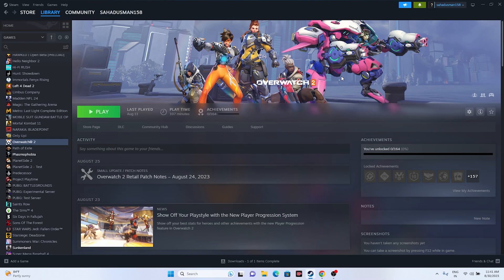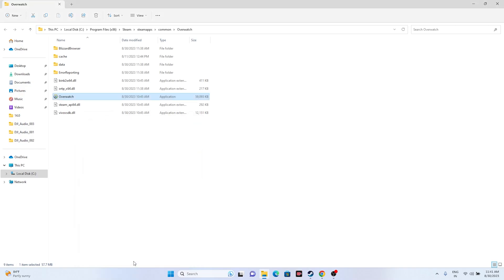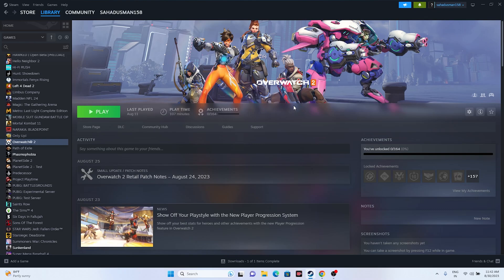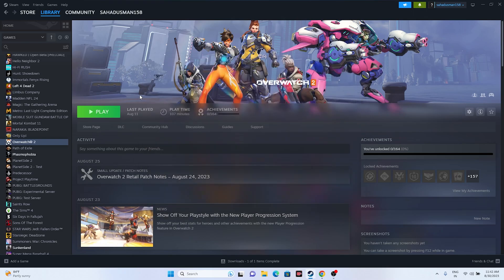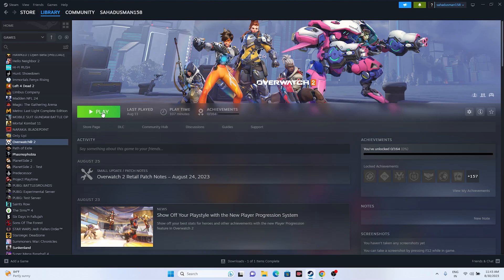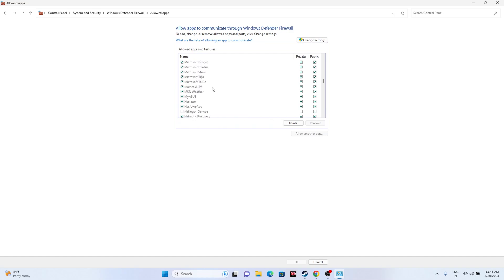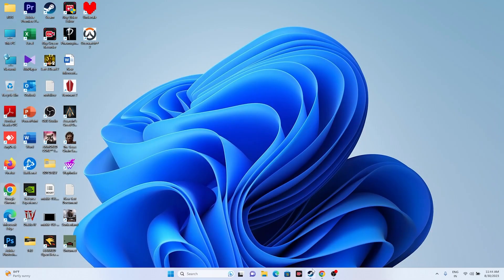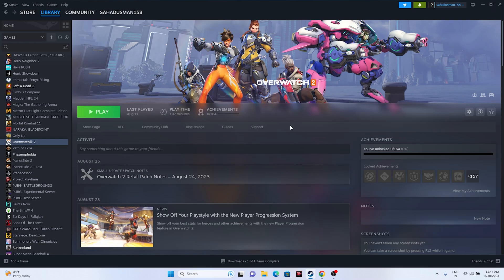How to Fix Overwatch 2 Replays not Showing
The Overwatch 2 Replay feature is one of the useful things that you can get to learn from previous mistakes or notice how you can improve your gameplay and tactics in specific encounters. Unfortunately, several players are having issues with the Overwatch 2 Replays which aren't appearing properly. Now, if you're also one of the victims to experience the Overwatch 2 Replays Not Showing issue then don't worry. This is a common issue and can be easily fixed with some workarounds. Whenever players get into the Overwatch 2 career profile to see the team's performance in the latest match, the match history section gets empty out of nowhere. Well, this is an unfortunate bug that anyone can experience in Overwatch 2. Though you can see game reports and highlights, replays are not available. However, this specific bug might not bother everyone as plenty of players don't even watch replays because they just play for fun and time spent.

CHAPTERS IN THIS VIDEO :
0:00-INTRO
0:22-RUN THE GAME AS ADMINISTRATOR
1:35-UPDATE GAME
2:12-VERIFY INTEGRITY OF GAME FILES
2:44-ALLOW GAME TO WINDOWS SECURITY
3:44-PERFORM CLEANBOOT
4:12-CONCLUSION